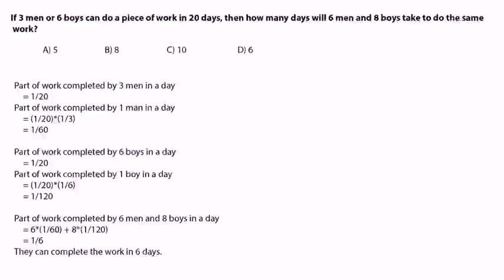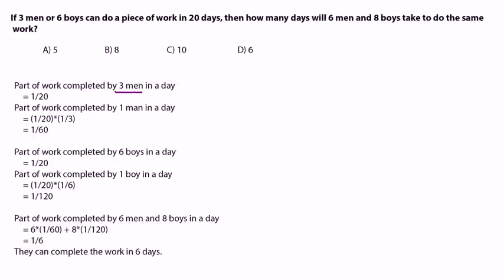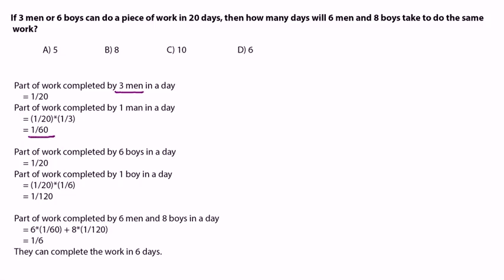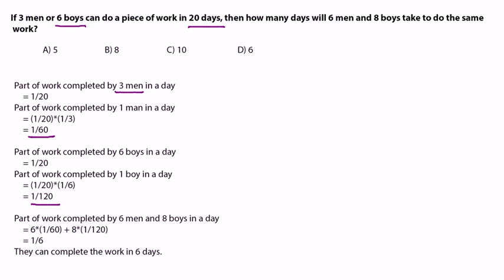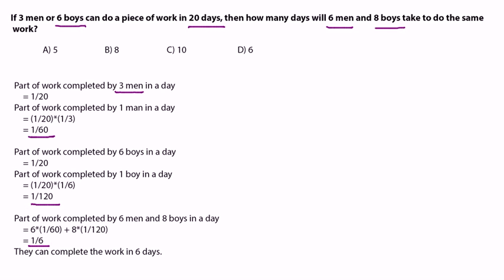Time & Work 4